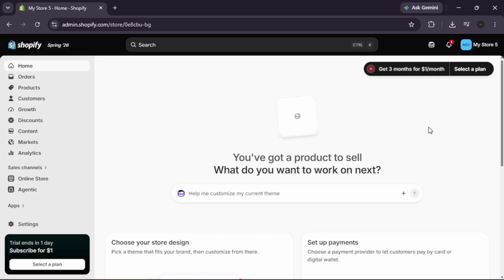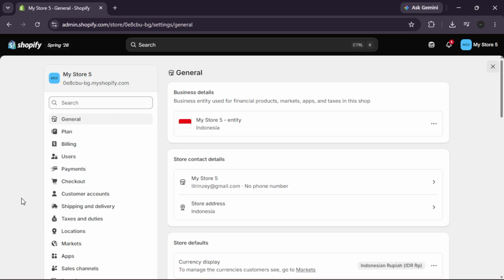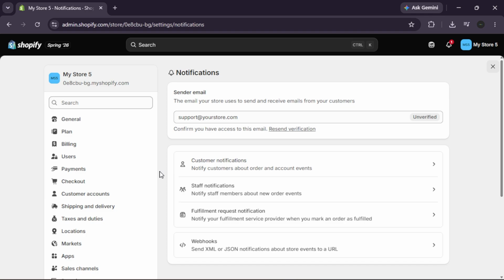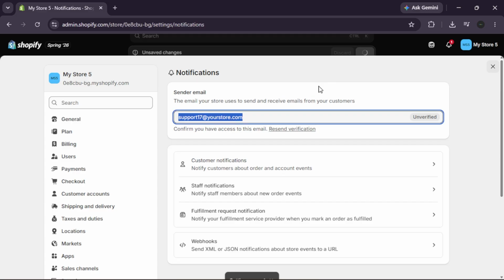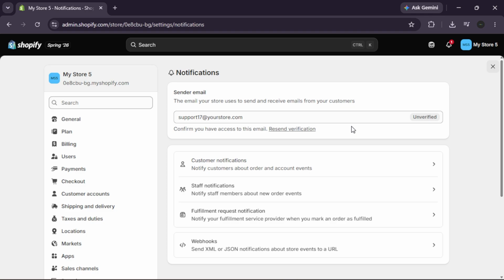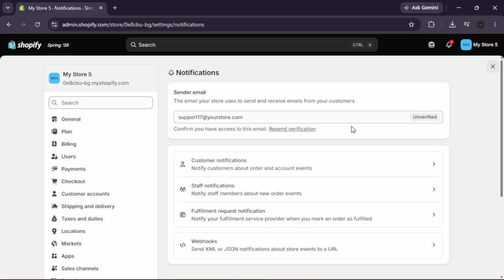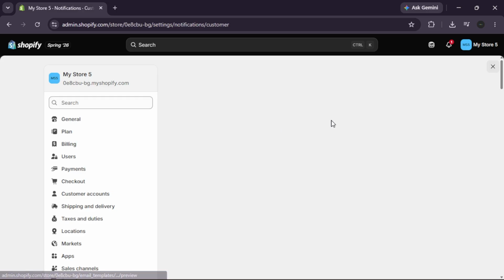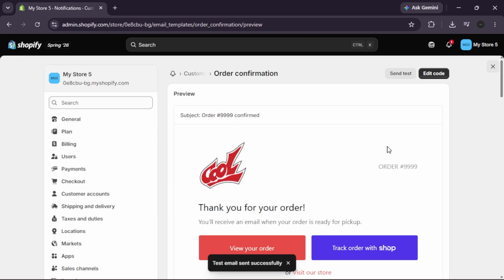How to Fix "Not Delivered" Email Error on Shopify [2026 GUIDE]